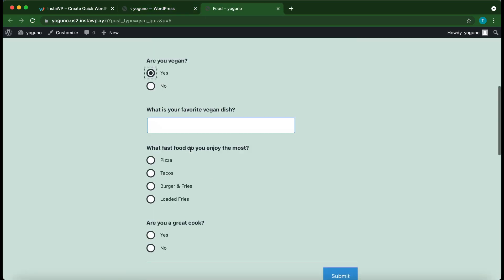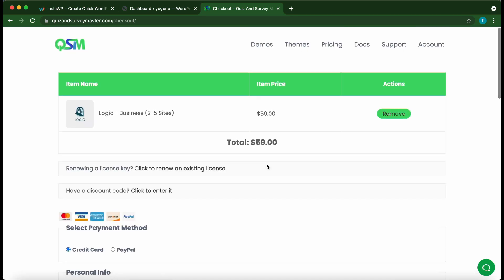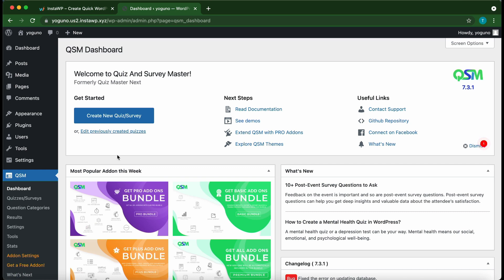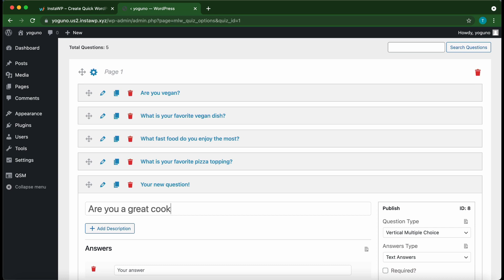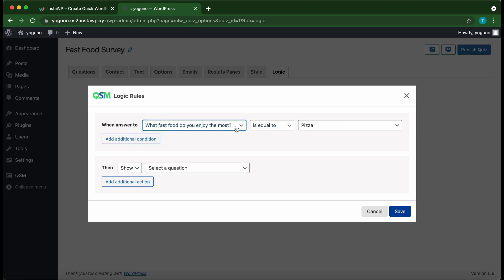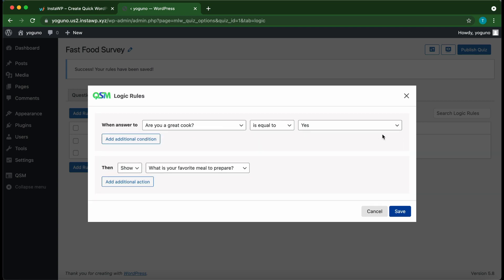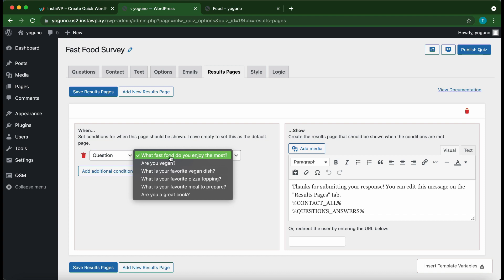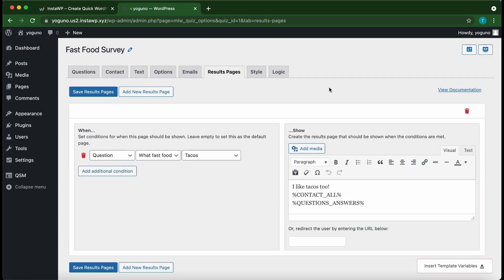How to Set up Logic Add-ons in QSM | Learn with QSM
Hello folks,

In today's tutorial, we are going to learn "How to Set up Logic Add-ons in QSM" with quick and easy steps.

Visit the below link to refer to the steps in the video.
Add it to your reading list/bookmarks to follow and create a stunning quiz with logic Add-ons

Timestamps:
00:00 Introduction
00:29 Adding add-ons in QSM (Extending Plugin with Add-ons)
01:56 Setting up Add-ons
02:48 Adding or editing questions for quiz
04:36 Set up logic in quiz
06:50 Setting logical results page

That's it!
Now, you should be able to create amazing quizzes with logical operation in your WordPress website.

The free tool used to make a website in this process is InstaWP.

Steps to Register in InstaWP:
1. Register into InstaWP and open Dashboard.
2. Click on Add New
3. A pop-up will come up and you select the "WP version", choose "PHP version". Finally, set a "custom website name" and then click on "create site"
4. Your website should show up in the Dashboard in less than 1 minute, then click on "Access Now", it'll redirect you to your WordPress Dashboard